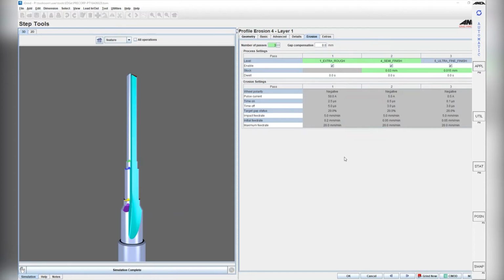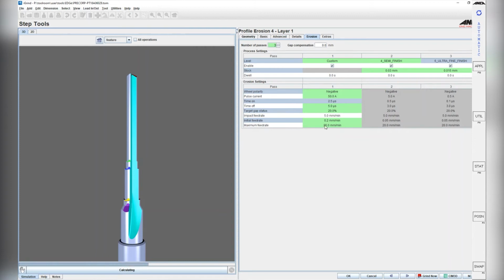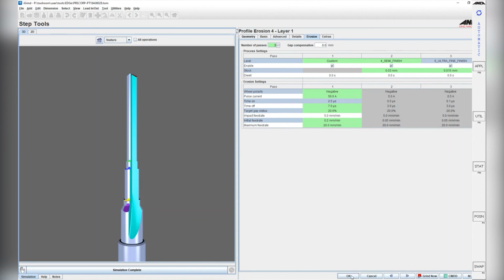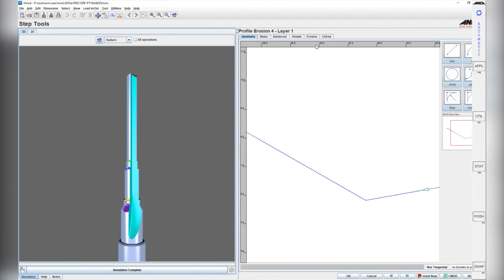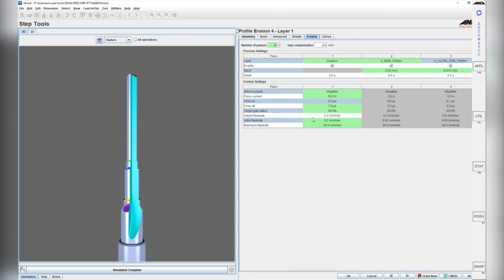Tool Tip Tuesday #125 - Creating custom generator parameters for PCD erosion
In today's ANCAToolTipTuesday we demonstrate how easy it is to create custom generator parameters using the ANCA EDG machine.

With a market leading pedigree in PCD drills and endmills, the ANCA EDG platform is optimised for creating complex fluted and shear tooling with ease. Incorporating ANCA’s ToolRoom software, the EDG range is well equipped to the whole range of tooling. From stepped reamers for automotive, twist drills for aerospace, multi-insert routers for wood working or profile routers and micro drills for the 3C industry, the EDG3 software equips you for all likely challenges.